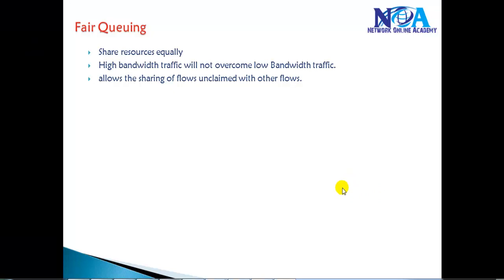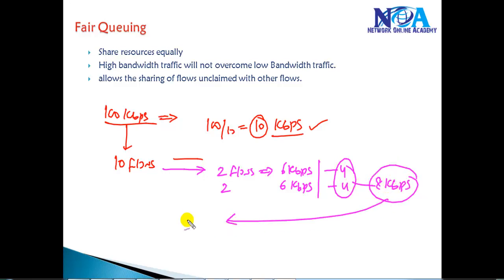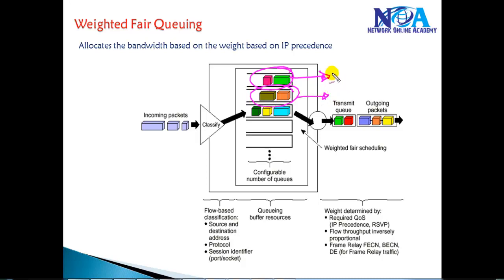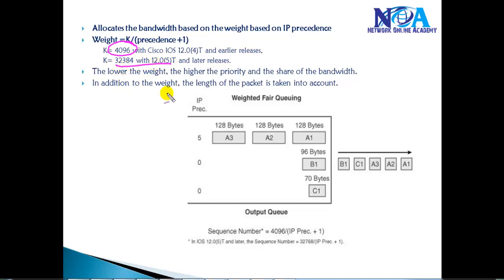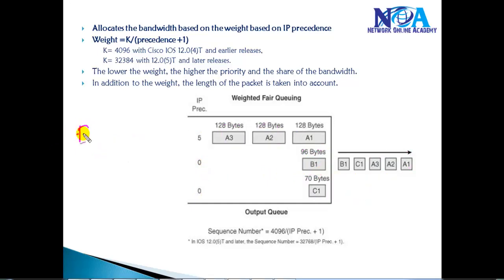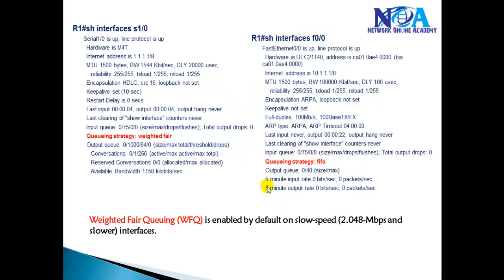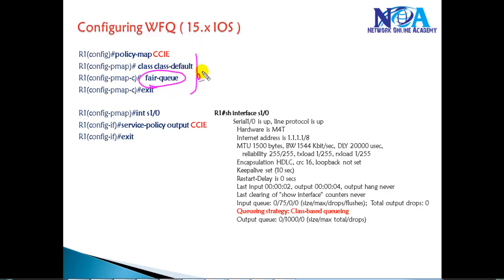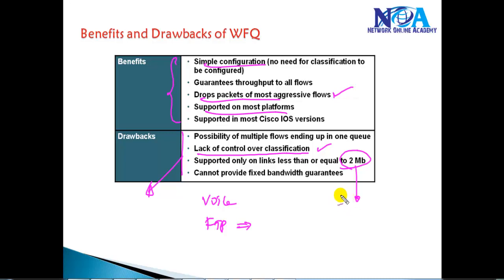Weighted Fair Queuing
In this video, we take a deep dive into Weighted Fair Queuing (WFQ), an important traffic scheduling algorithm used in networking. WFQ ensures efficient bandwidth allocation by dynamically adjusting the weight of traffic flows based on priority and queue depth. This technique helps in reducing congestion and maintaining fair distribution of network resources.

Topics Covered in This Video:
✔ What is Weighted Fair Queuing (WFQ)?
✔ How WFQ Works in Network Traffic Management
✔ Differences Between WFQ, FIFO, and Other Queuing Methods
✔ Advantages of Using WFQ in Modern Networks
✔ Configuration and Implementation in Cisco Devices
✔ Real-World Applications of WFQ

WFQ is a congestion management tool that allows networks to handle multiple traffic types fairly. It prevents high-bandwidth flows from dominating the network while ensuring low-latency delivery for time-sensitive applications.

For network engineers and IT professionals, understanding WFQ is essential for optimizing network performance and ensuring seamless data flow across enterprise networks. This video provides a clear and practical explanation of WFQ with real-world examples to help you grasp its significance.

🔹 CCNA & CCNP Students Learning QoS
🔹 Anyone Interested in Traffic Management Techniques